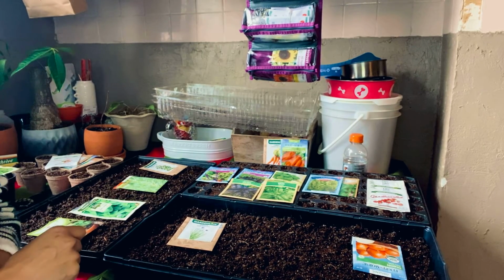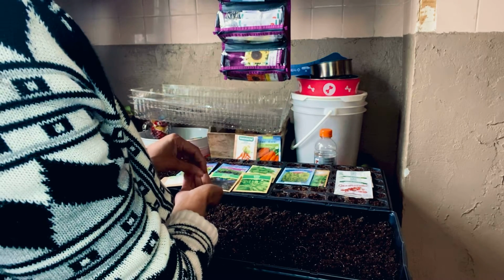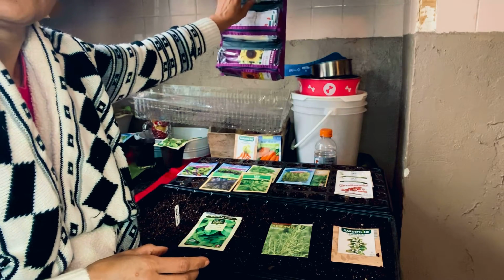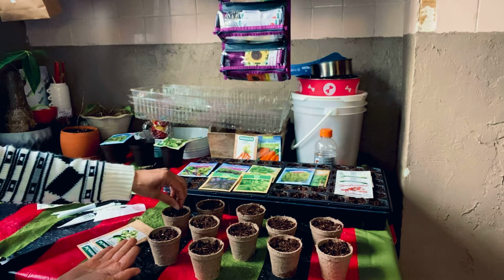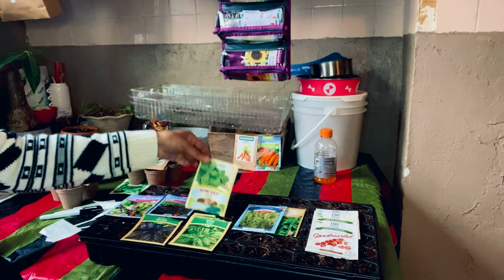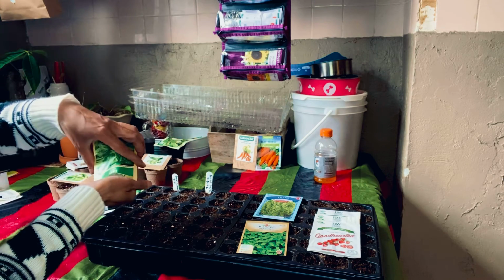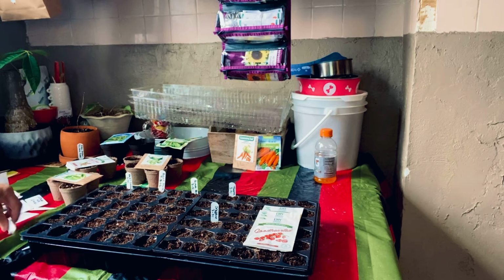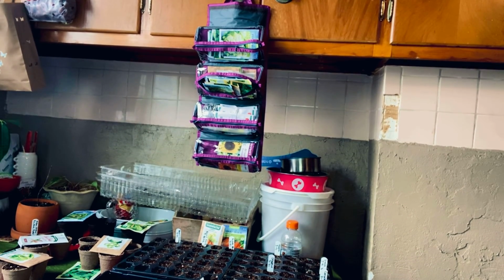Starting seeds for vegetables and herbs